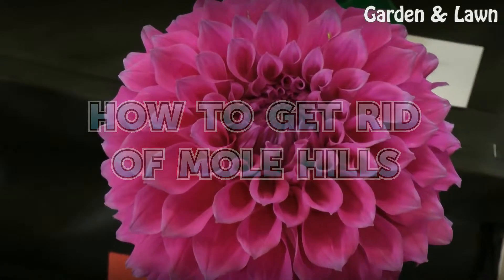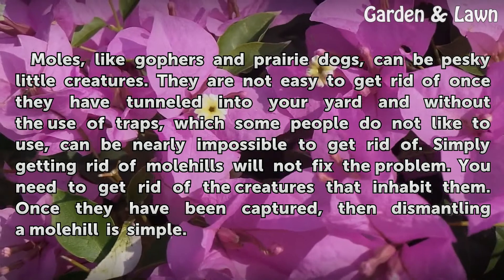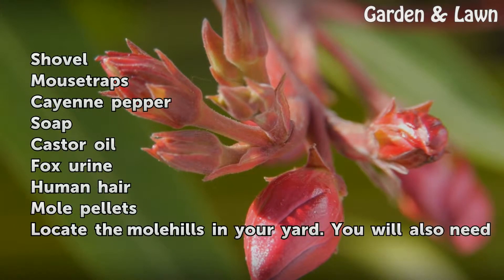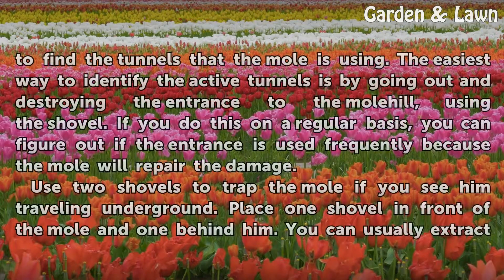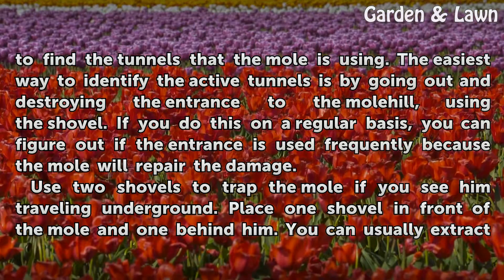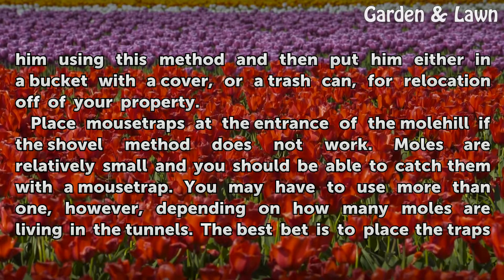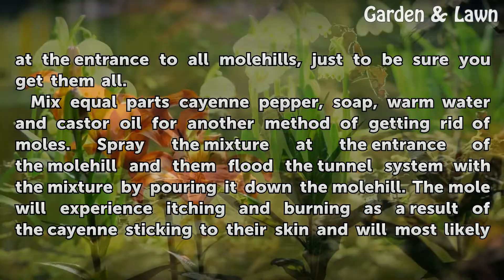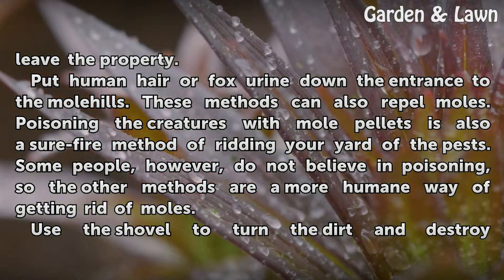How to Get Rid of Mole Hills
How to Get Rid of Mole Hills. Moles, like gophers and prairie dogs, can be pesky little creatures. They are not easy to get rid of once they have tunneled into your yard and without the use of traps, which some people do not like to use, can be nearly impossible to get rid of. Simply getting rid of molehills will not fix the problem. You need to...

Table of contents How to Get Rid of Mole Hills
Things You'll Need 00:45